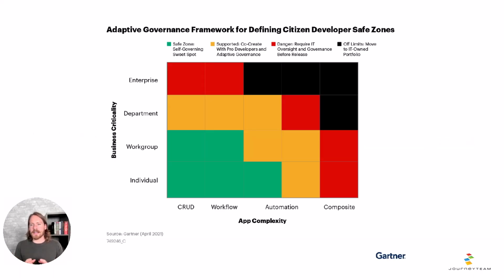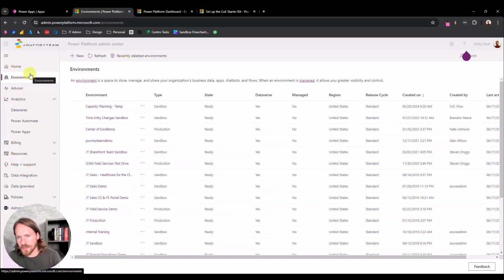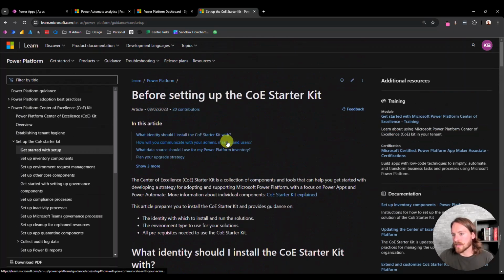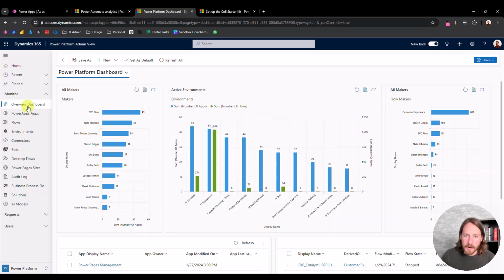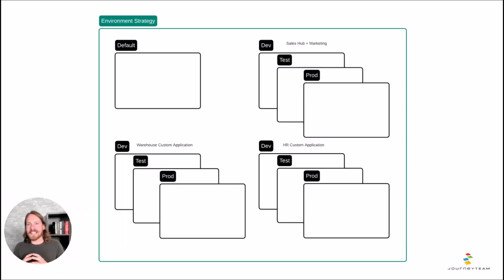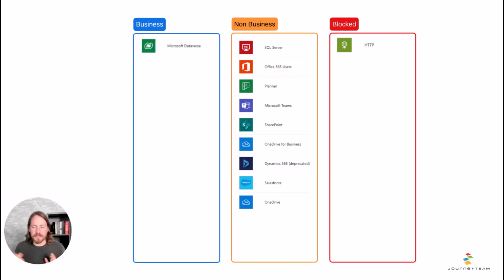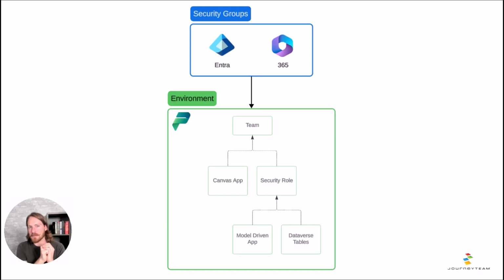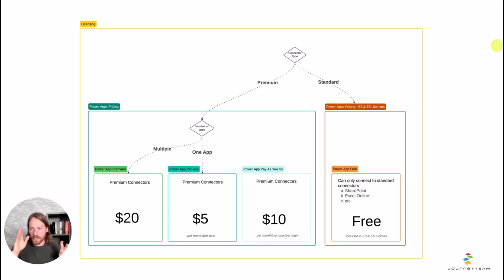Power Platform | 6 Things to Know About Governance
Join our Power Platform expert Kolby Beck to learn about how to govern the Power Platform and the 6 items you need to be aware of when you start to deploy the Power Platform to your organization.

JourneyTeam helps companies implement business solutions and improvements through Microsoft technologies. We are an award-winning Microsoft Partner specializing in all three Microsoft Clouds: Modern Workplace, Microsoft Azure, and Microsoft Business Applications, including Microsoft Dynamics 365 and Power Platform. Connect with our team to discover business technology that can better support you.